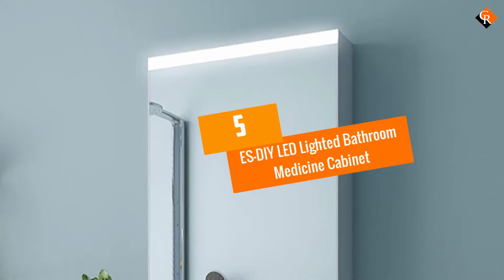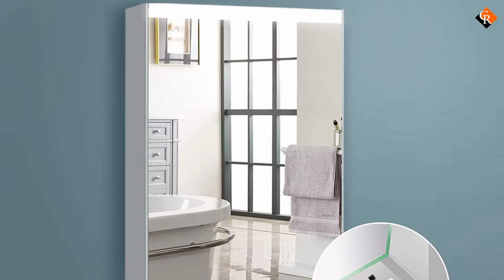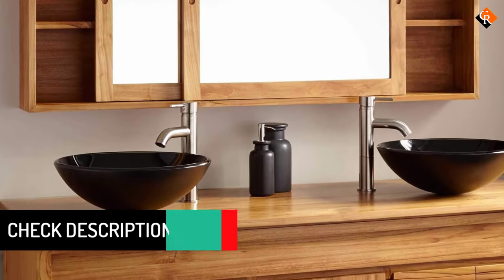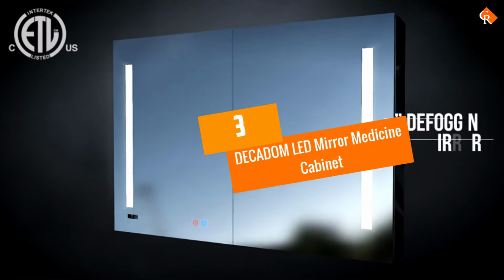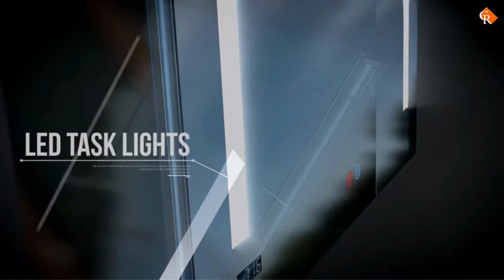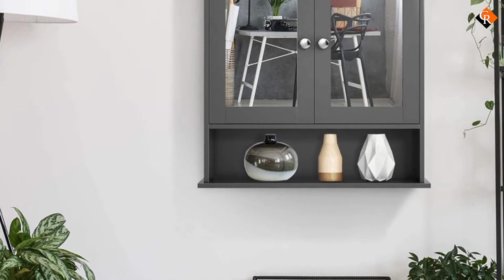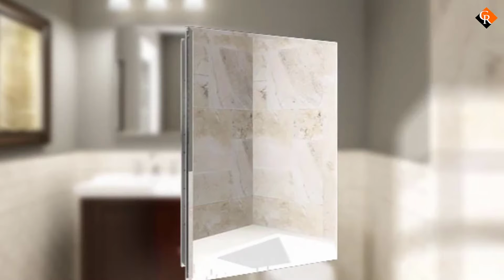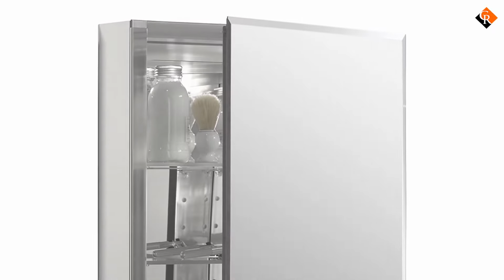Best Medicine Cabinets for Bathroom Storage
▶️ In This video, We recommended the top 5 best Medicine Cabinets for Bathroom Storage

▶️ 5. ES-DIY LED Lighted Bathroom Medicine Cabinet.

▶️ 4. Signature Hardware Wulan Teak Medicine Cabinet.

▶️ 3. DECADOM LED Mirror Medicine Cabinet.

▶️ 2. Tangkula Bathroom Cabinet with Double Mirror Doors.

▶️ 1. Kohler Frameless Aluminum Bathroom Medicine Cabinet.

In this video, we shortlisted the top 5 Best Medicine Cabinets for Bathroom Storage on the market in 2021. We made this list based on our personal opinion. After performing our research based on their price, quality, durability, brand reputation, and other related issue and we ranked them no particular request or influence.

We have tested each Medicine Cabinets for Bathroom Storage and tried to include in-depth information of Medicine Cabinets for Bathroom Storage in our Video which will be enough to fulfill all of your needs. We recommended The Top 5 Medicine Cabinets for Bathroom Storage In this video. All of them are maintaining quality. If you want to buy Medicine Cabinets for Bathroom Storage, we think this list will be very helpful to you.

We hope you like the Medicine Cabinets for Bathroom Storage we select for this year. If you have any questions related to the   Medicine Cabinets for Bathroom Storage which are listed here, please leave a comment down below and we will get back to you as soon as possible.